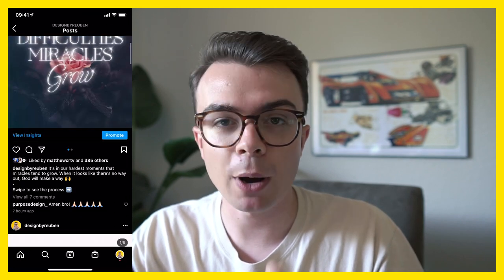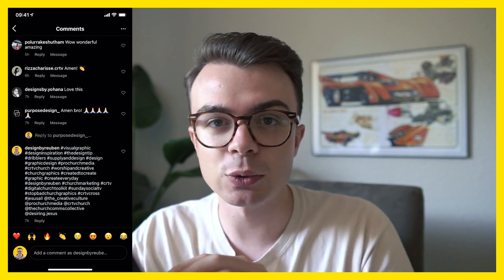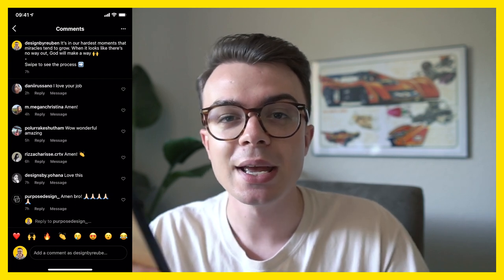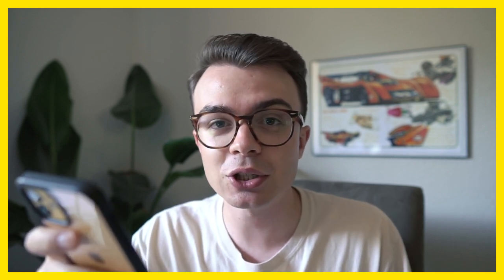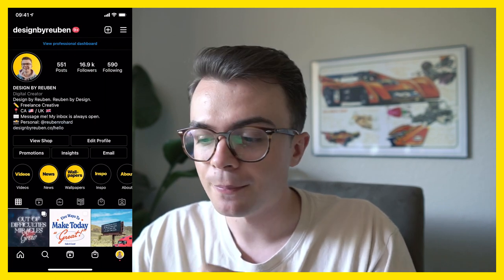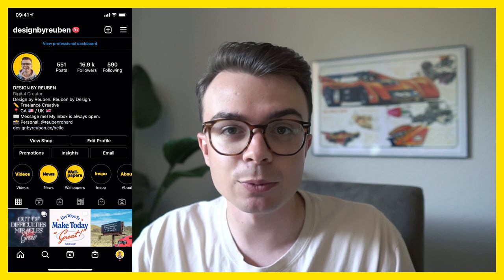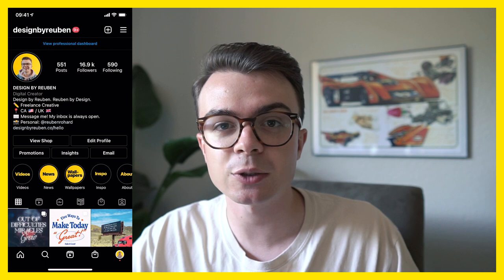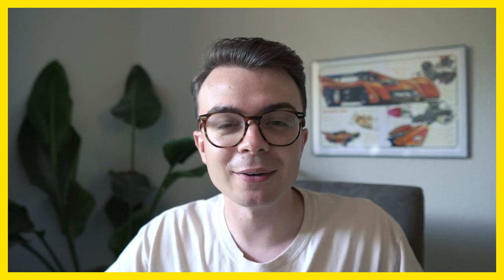5 Hacks To Step Up Your Instagram Game! (2021)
In this video, I show you some of the hacks that I've used to step up my Instagram game!